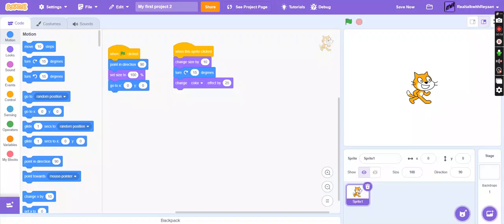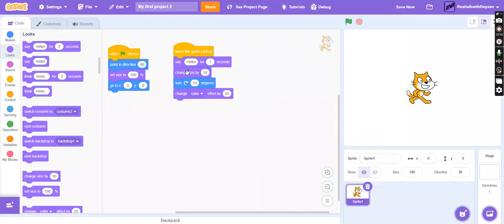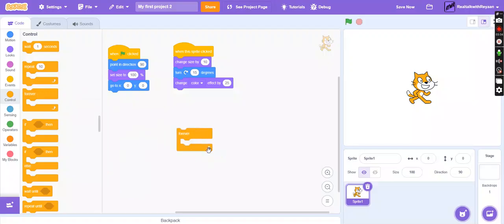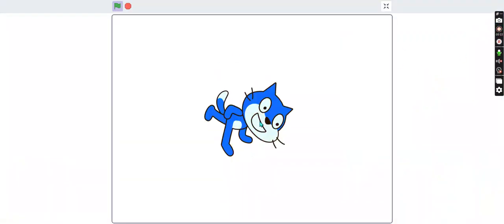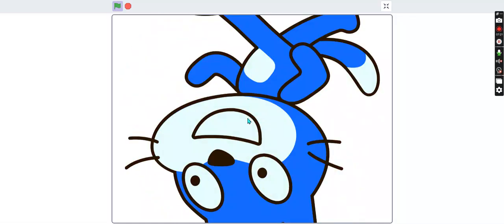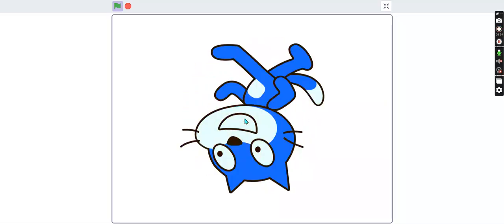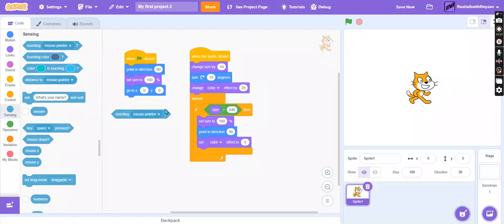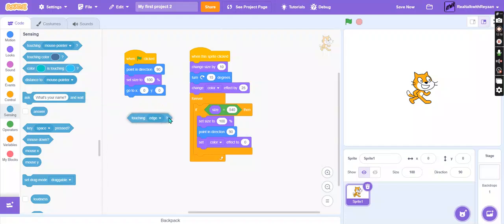Scratch tutorial for beginners episode 2 // The SENSING